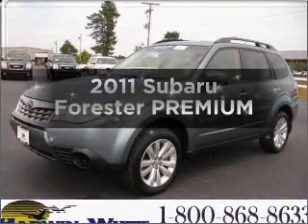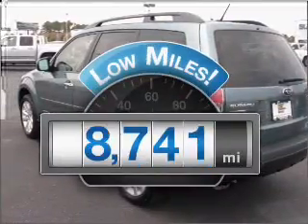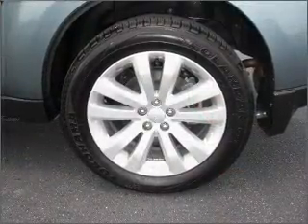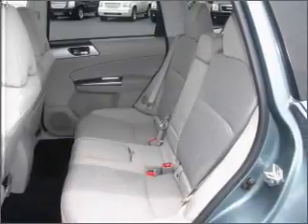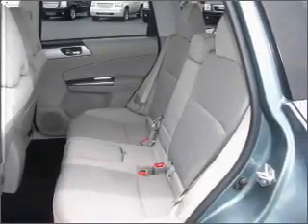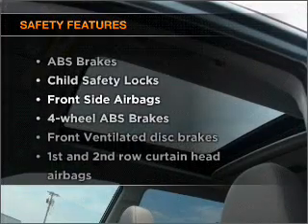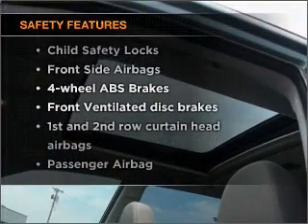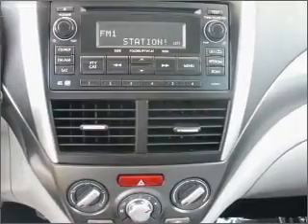2011 Subaru Forester - Conway SC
Year: 2011
Make: Subaru
Model: Forester
Trim: PREMIUM
Engine: 2.5 liter H4 16 valve
Transmission: 4-Speed Automatic
Color: Green
Mileage: 8741
Address:
2325 Highway 501 East